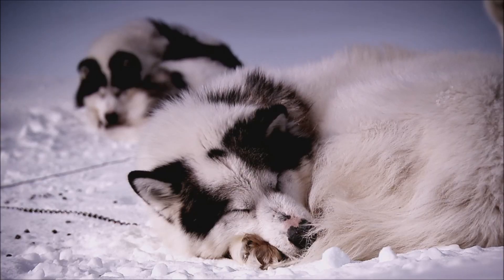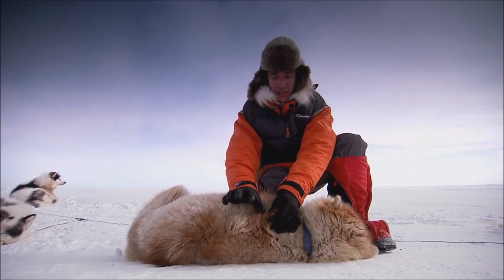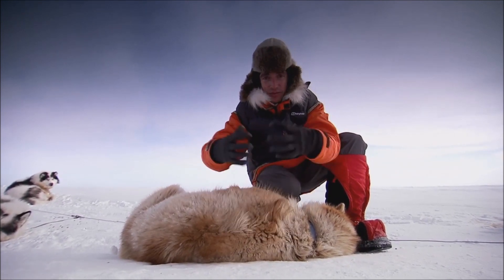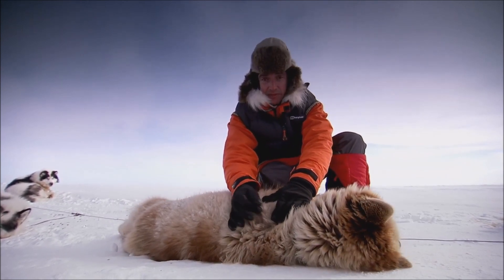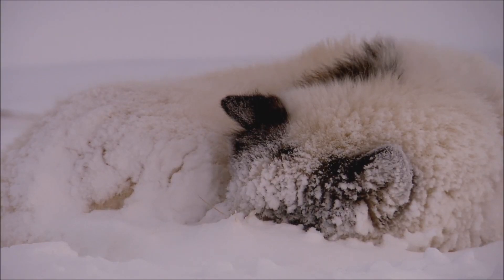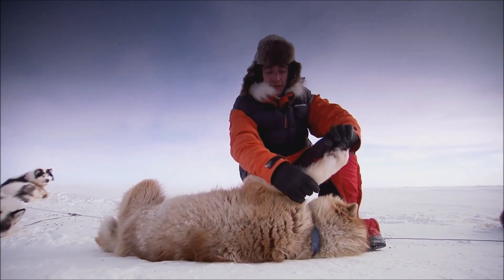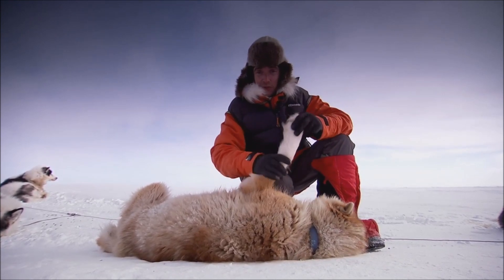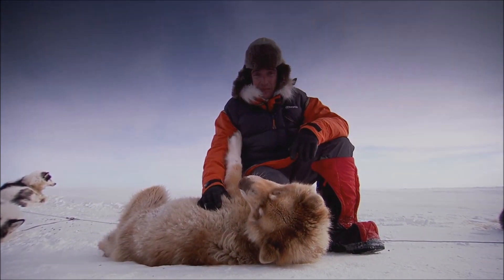Top Gear Polar Special - Husky